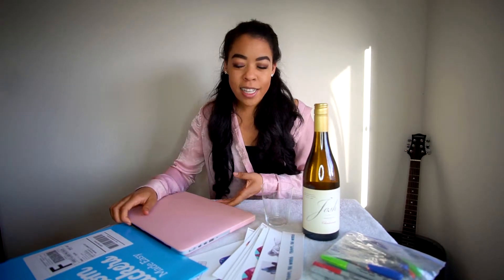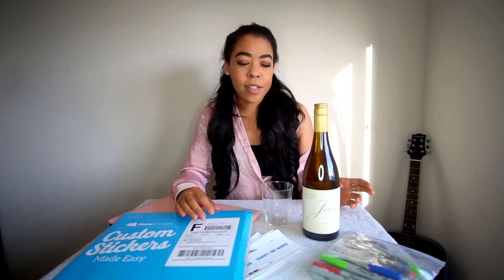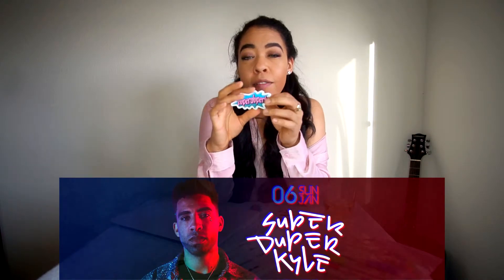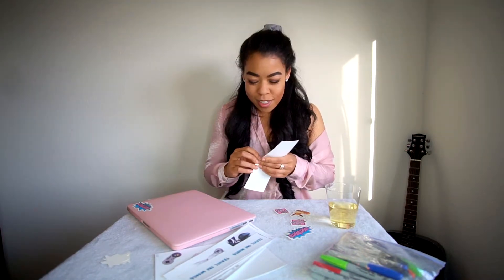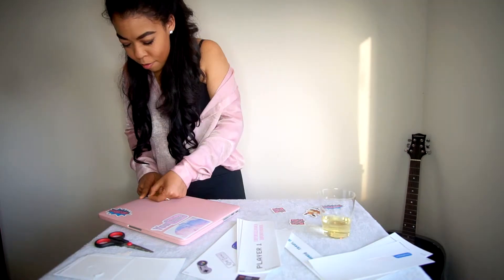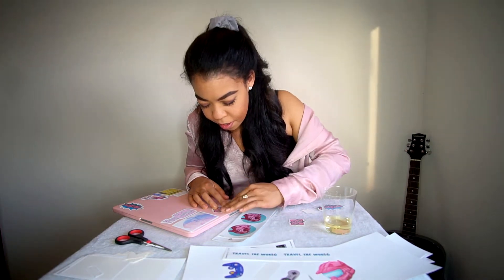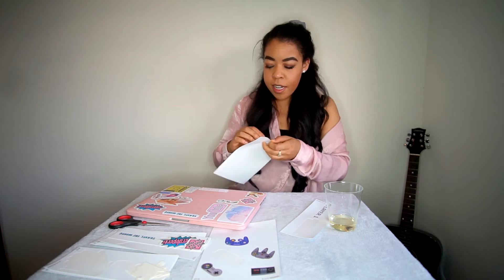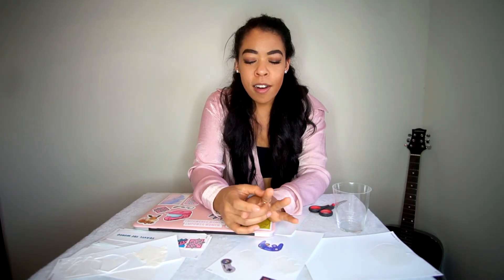drinking wine and covering my laptop in cool stickers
hi!